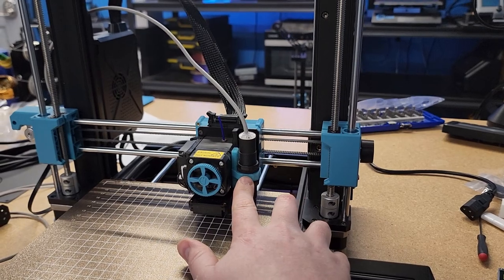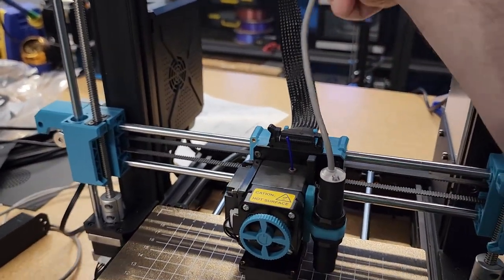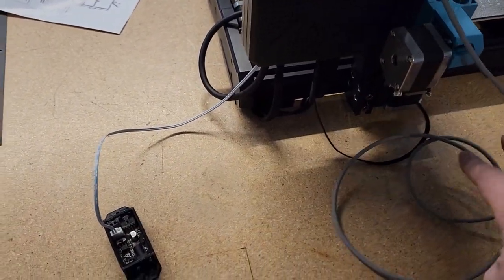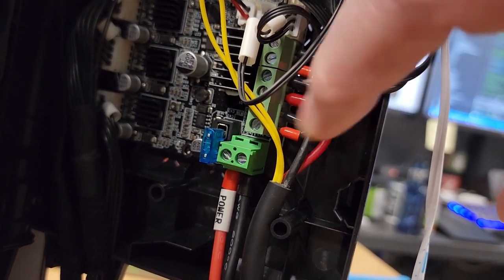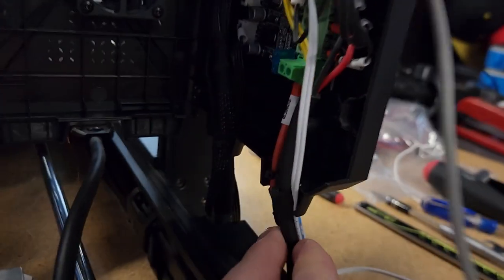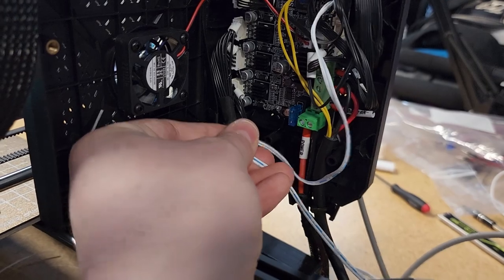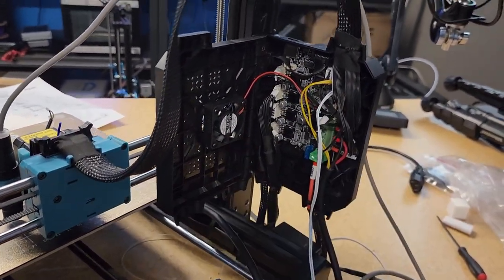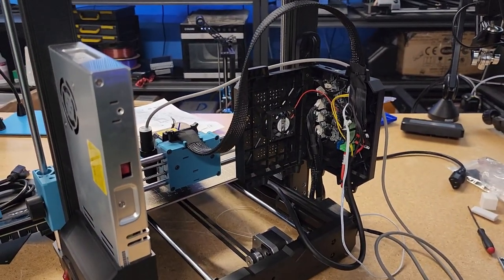Sovol SV06 EZABL Installation Tips | TH3D EZTips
Since this printer will need extra odds and ends we have a SV06 Specific Listing on our